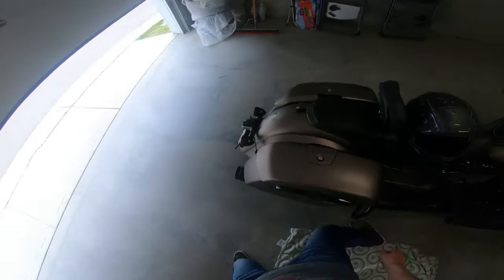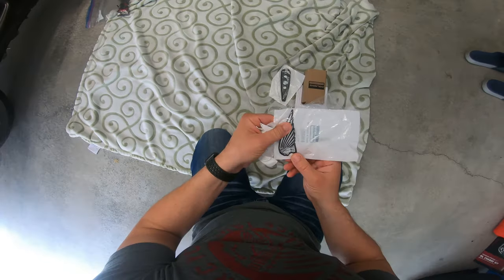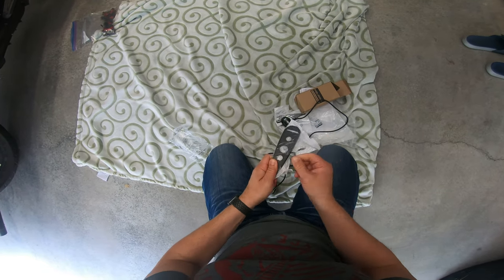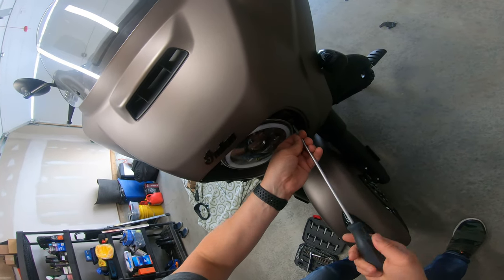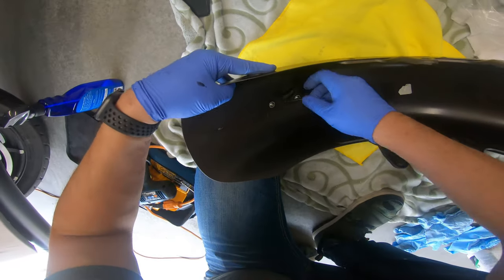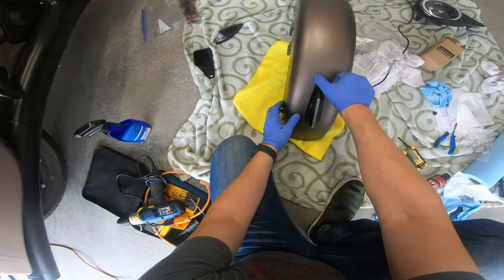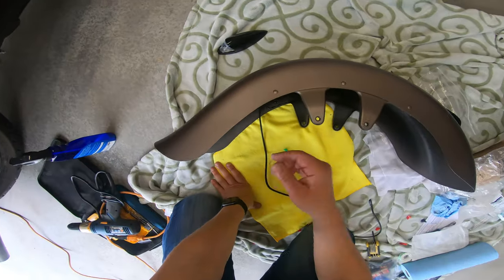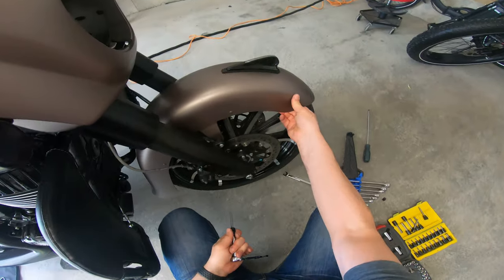Install Indian Challenger War Bonnet On Chieftain Dark Horse 2019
The Indian Challenger War Bonnet can be installed on all Chieftain models. The connection is ready somewhere behind the front LED light.
I have listed all the parts needed. During the installation I found the screws will need to have bigger holes and to work around this, you can use the old screws from the old Headdress or make the fender holes wider.
Also, you will need to have another hole to run the cable from outside to inside the fender.